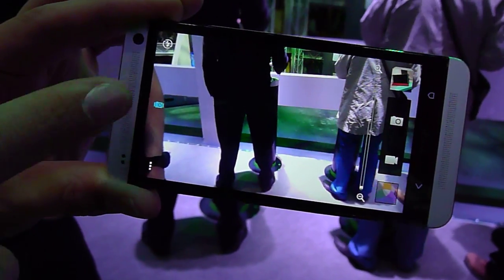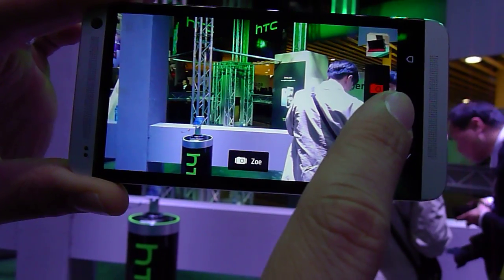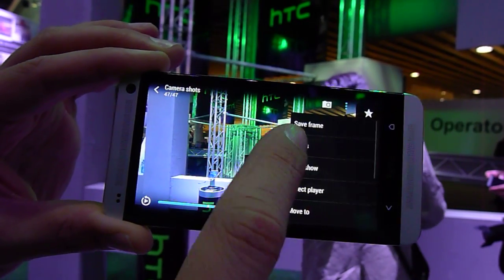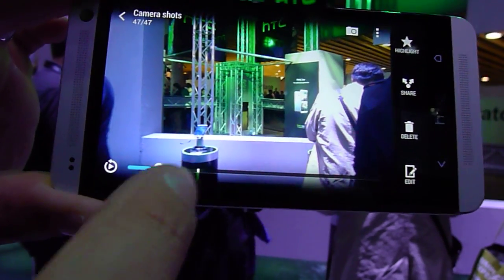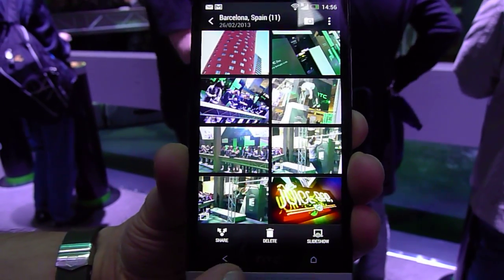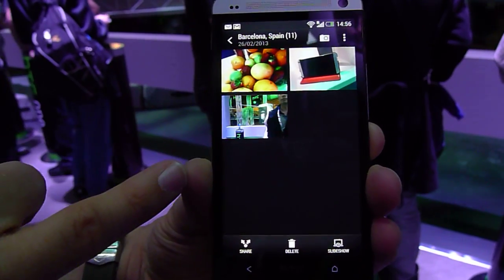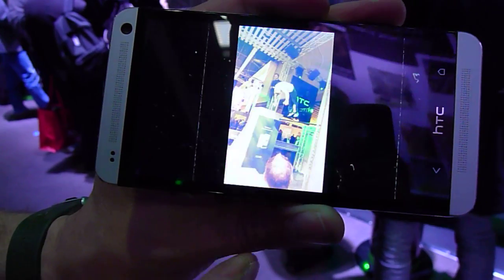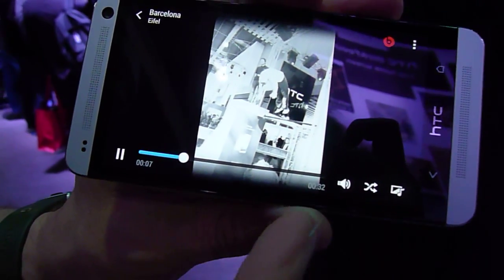HTC One zoe